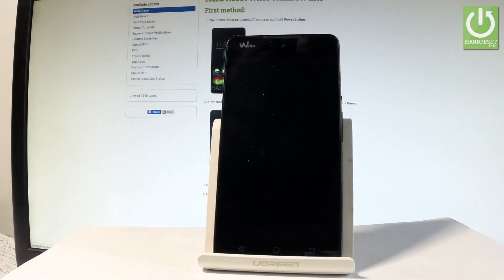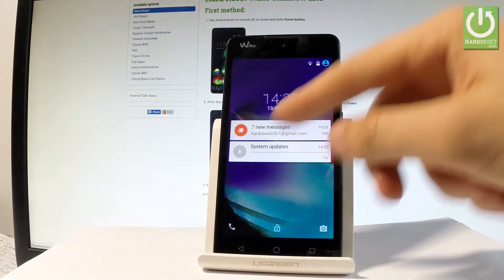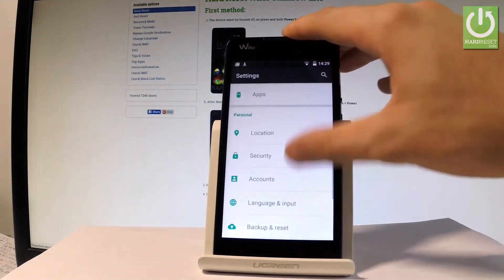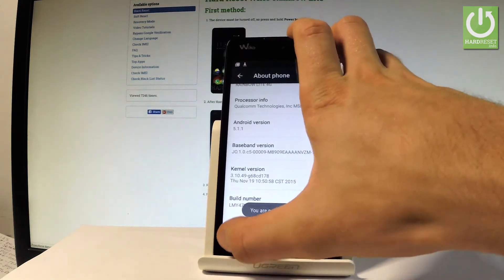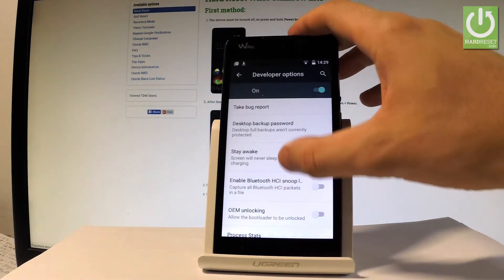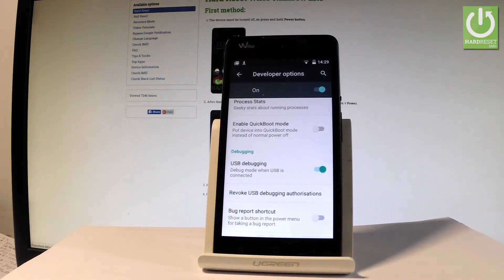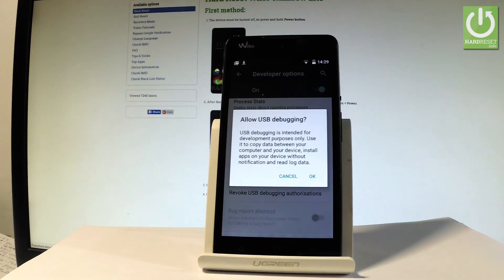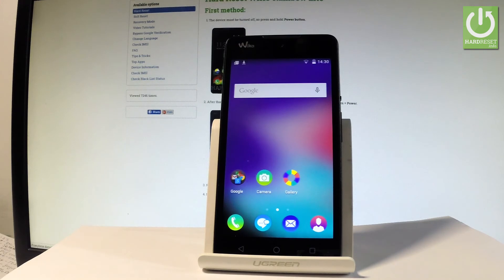How to Turn On Developer Options in WIKO Rainbow Lite - Enable USB Debugging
How to allow USB Debugging in WIKO Rainbow Lite? How to get access to developer options in WIKO Rainbow Lite? How to open developer options in WIKO Rainbow Lite? How to use developer options in WIKO Rainbow Lite?

Opne the developer options by tapping 7 times the Build Number. Then you will have access to advanced hidden features. You will be able here to activate USB Debugging and allow OEM Unlock.